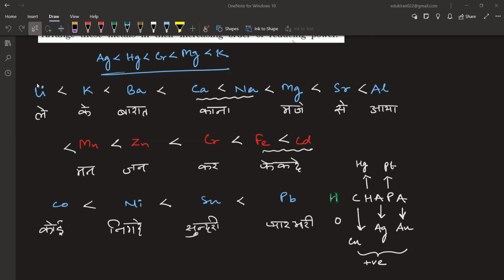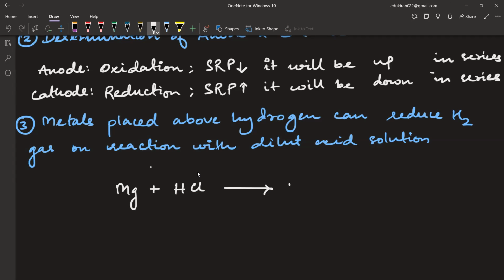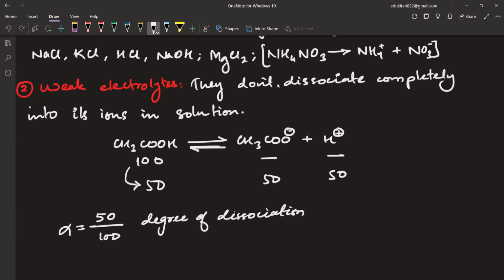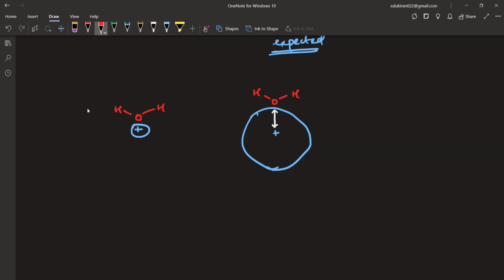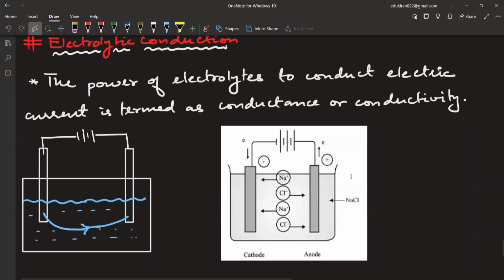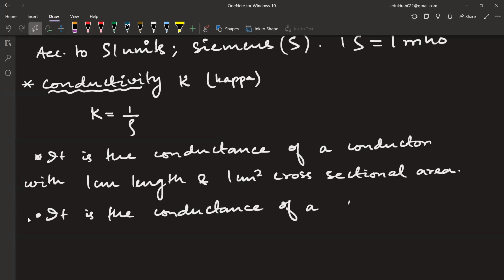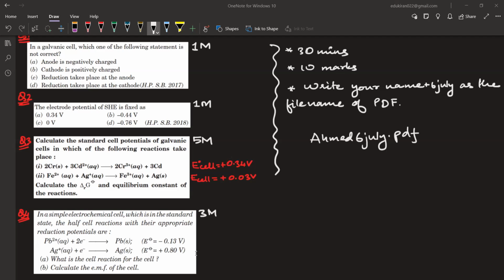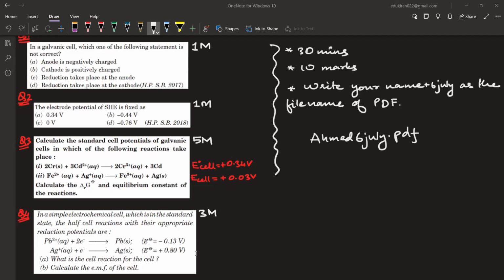Learnivio | Electrolytic Conductance | Electrochemistry | Lect 6 | 12th MEA | 06-07-2022